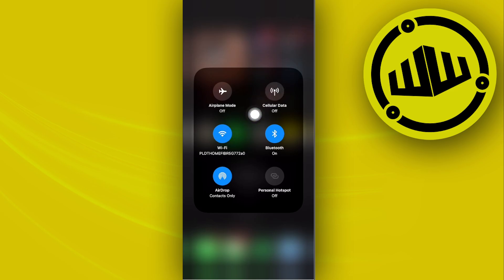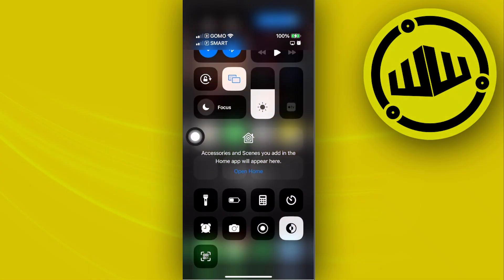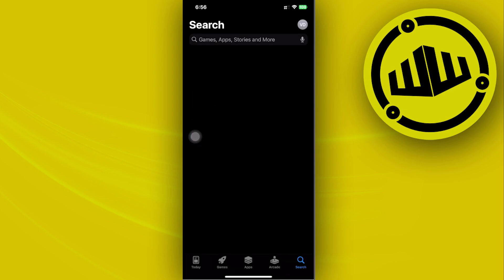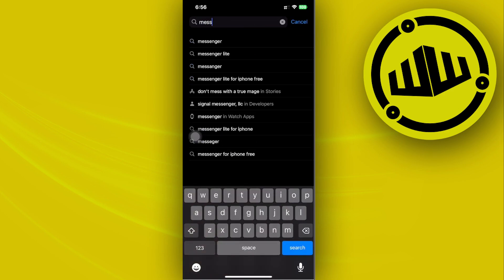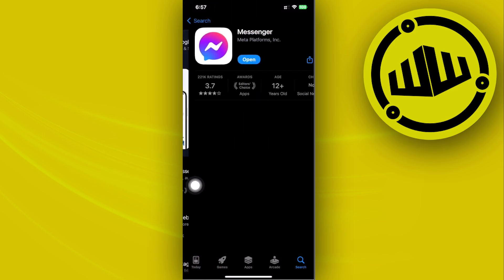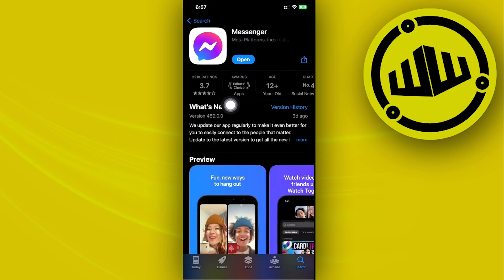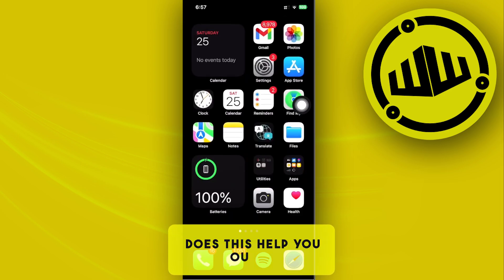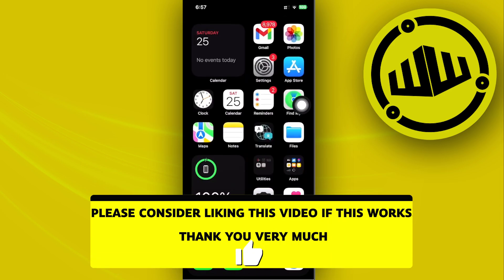How To Fix Call Option Not Showing On Messenger iPhone (Updated)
In this video, you will learn how to fix call option not showing on facebook messenger easily. Stay till the end of the video to find out a messenger call option not showing solution.

Did you learn how to fix call option not showing problem on messenger?

Do you want to see another video about how to fix messenger call option not showing?

Did you enjoy How To Fix Call Option Not Showing On Messenger iPhone (Updated)?